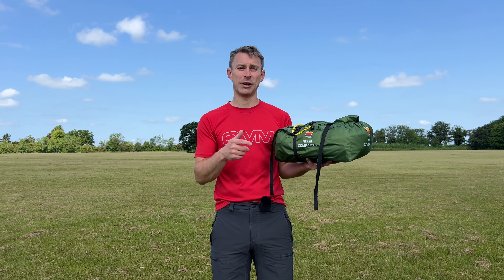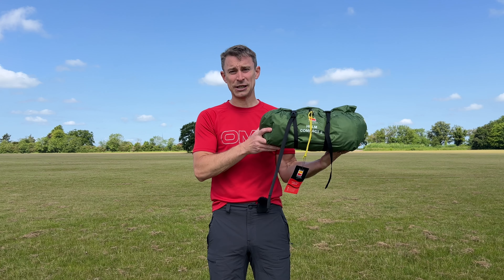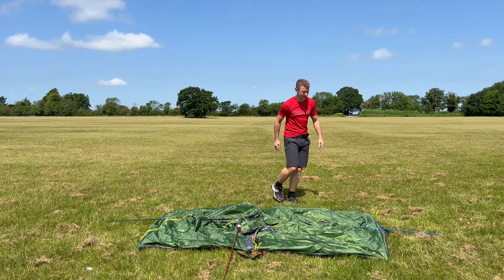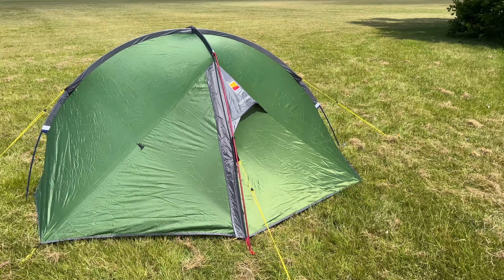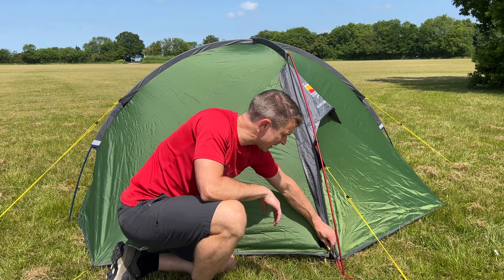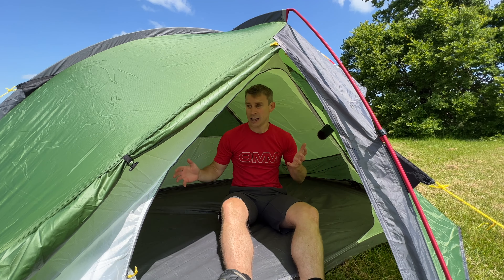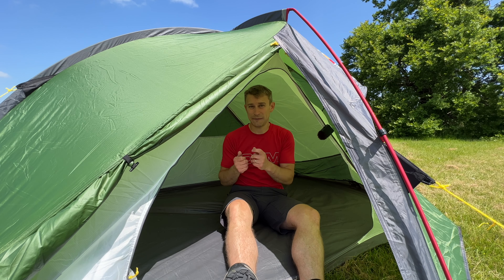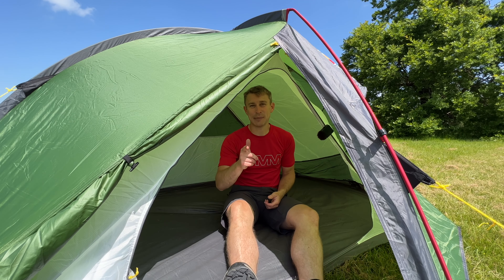Wild Country Helm Compact 2 Tent Review - what a cracking tent!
Here is my review of the awesome Wild Country Helm Compact 2 tent. The Wild Country Helm 2 tent is a well made, really well thought out tent. The Helm 2 is a proper 2 person tent with lots of space inside. Wild Country make some great camping gear, it's cheaper backpacking gear than the sister company Terra Nova.

and the code BACKPACKINGUK

This is what they say:

Winner of the Trail Magazine Best Value Award 2021 & 2022, the Helm Compact 2 is a well-proportioned, free-standing 2-person dome tent. It’s perfect for those looking for a little more space but with a compact pack size for easy carrying.

The Helm Compact 2’s small pack size of only 32cm x 17cm makes it easy and versatile for compact packing. This 2-person dome tent is a good choice for medium-duration backpacking trips where more space is preferred.

Trail Magazine Best Value Award August 2021 & 2022 – ‘Sturdy, practical and well priced, this is an excellent tent for wild camping in the UK hills’.

Plenty of headroom in the inner, suitable for the taller person.
Includes two decent-sized porches for storing gear.
Suitable for 3 season camping.
The dome design provides more stability than a single-pole tent.
Quick and easy to erect, the flysheet and inner pitch together.
Includes a mesh panel on both inner doors to provide plenty of ventilation.
Comes with a side-opening, tarp-style tent bag which makes it easier to pack away.
A good choice for backpackers and campers looking for a roomy 2 person tent suitable for campsite stays and wild camping.
We recommend using a footprint that sits under the groundsheet and porch area to help prolong the life of your tent.

Sleeps 2
Packed weight 2.35Kg (5lb 3oz)
Number of porches 2
Number of doors 2
Packed size 32 x 17cm
Season 3 season
Flysheet Stormtex 68D Polyester Ripstop PU 4000mm
Inner 68D Polyester Ripstop
Groundsheet and HH Aqua Stop 68D PU 5000mm
Poles 8.5mm Superflex Alloy
Pegs 10 x Alloy 'V' Angle
Guylines 4 x Yellow Reflective

Thanks, Andy.

00:00 Introduction & Specification
01:47 What's Included
02:41 Pitching
04:02 Outside
06:34 Inside
07:47 Final Summary